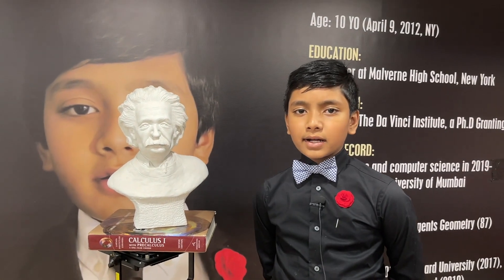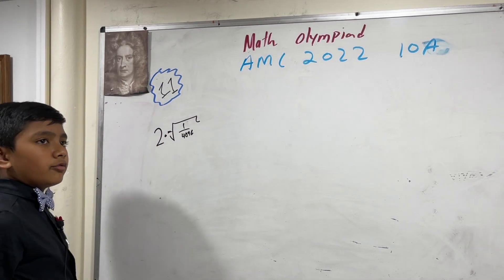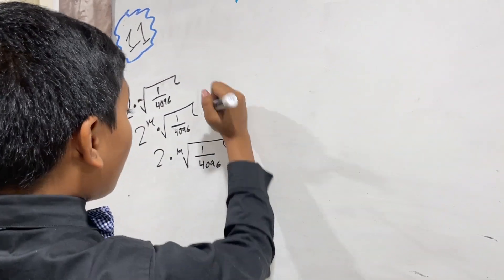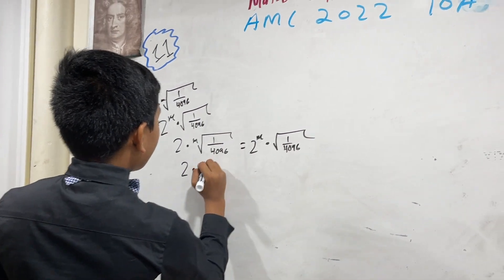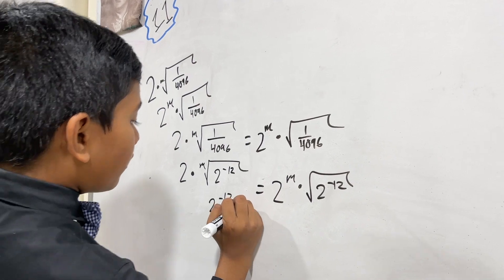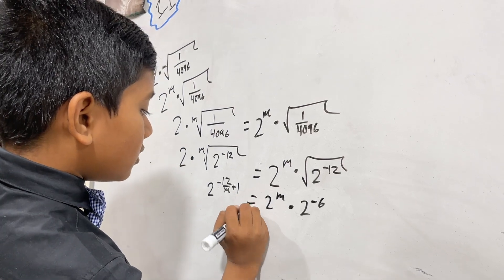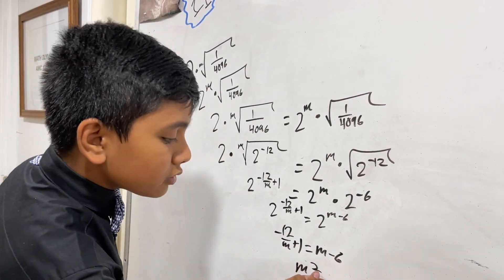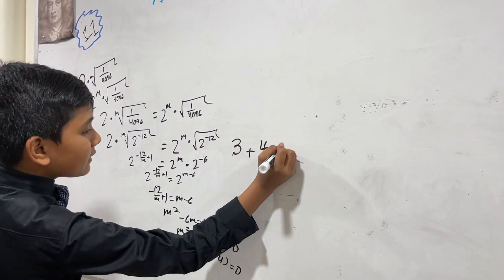Math Olympiad | AMC 2022 10A Q11